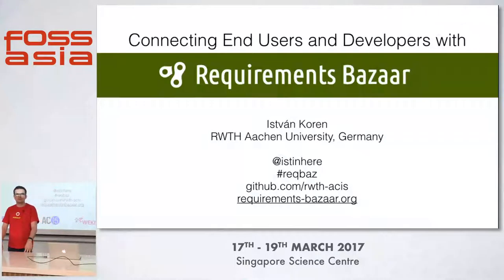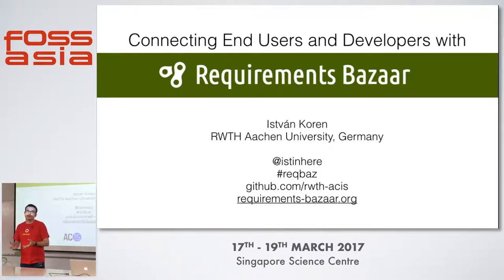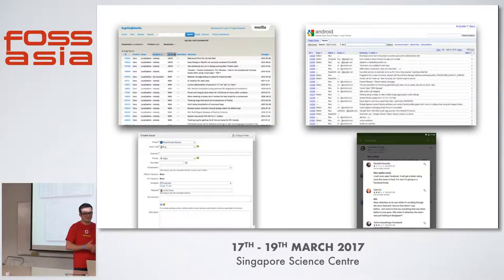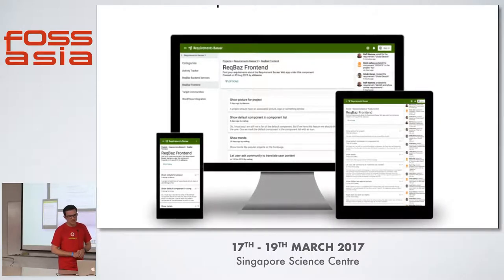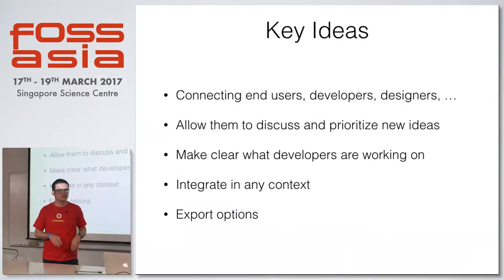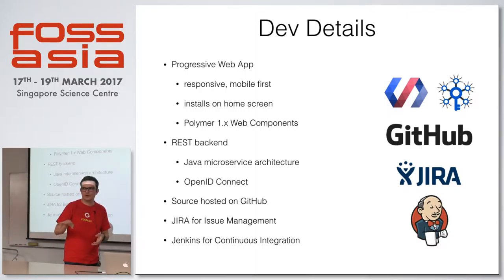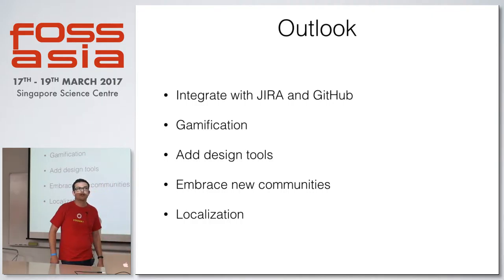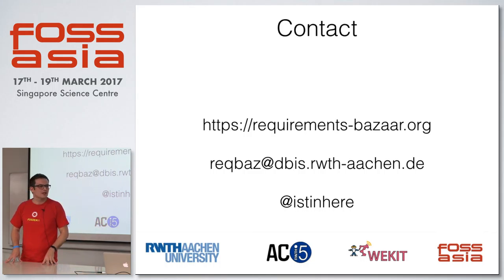Lightning Talks: Requirements Bazaar - István Koren - FOSSASIA Summit 2017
Speaker(s): István Koren

Abstract:
Connecting End Users with Developers

(Type:  | Track: Open Tech | Room: Dalton Hall (Floor 3))